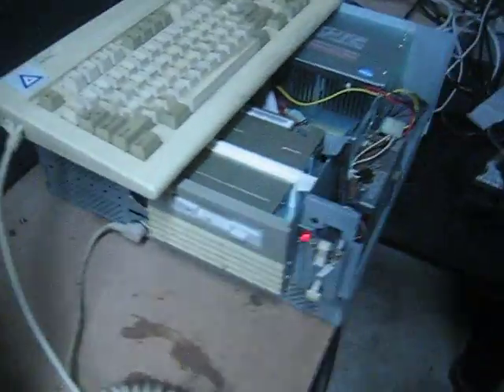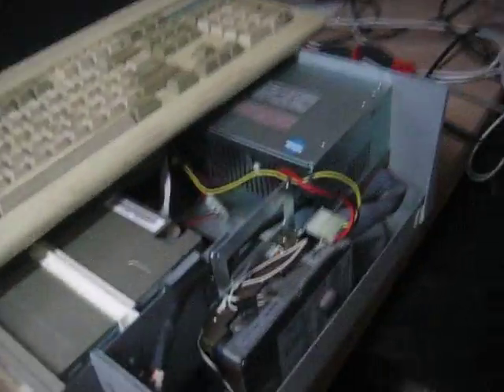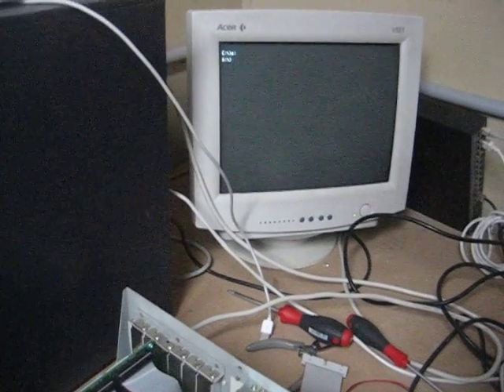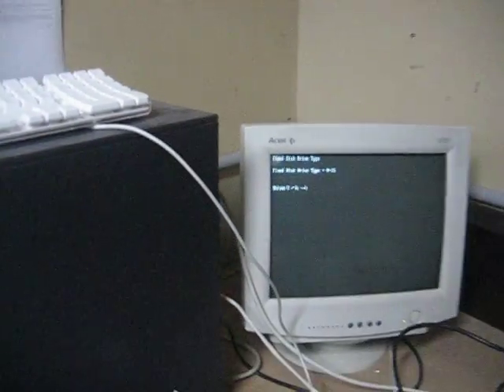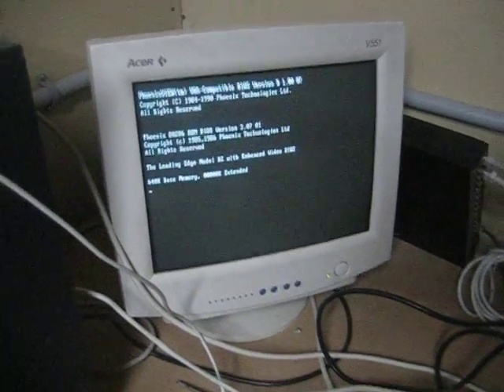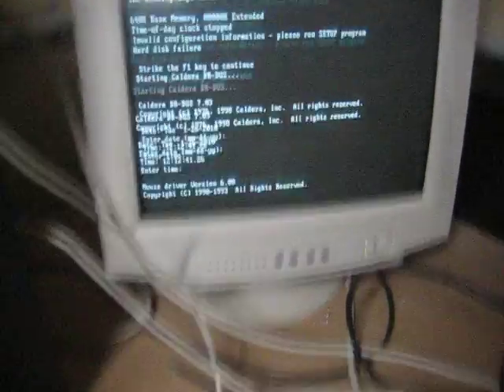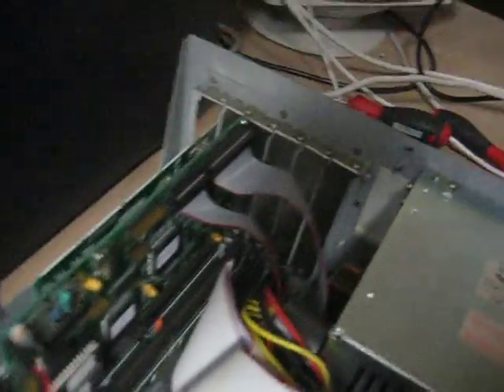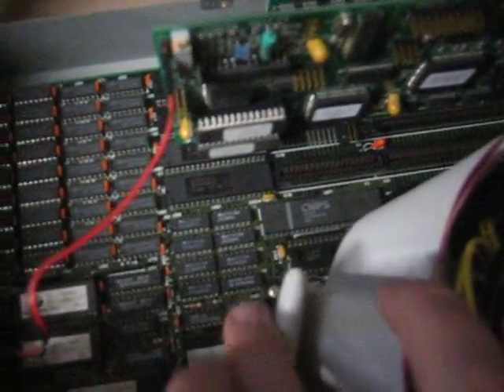Leading Edge D2 Boot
Leading Edge D2 286